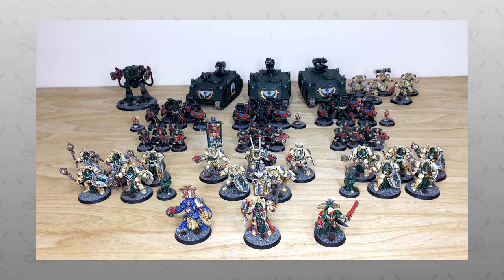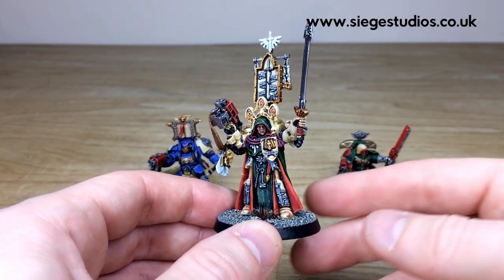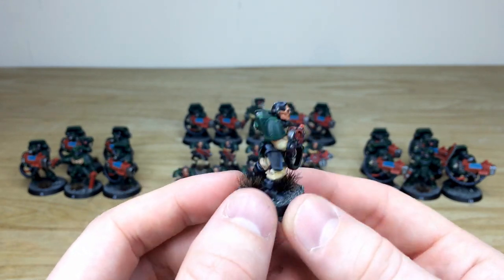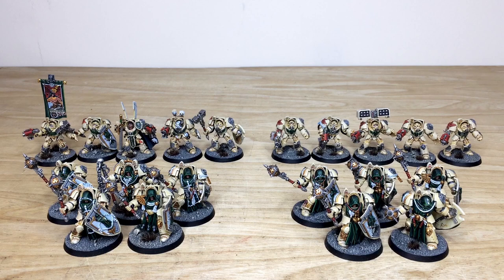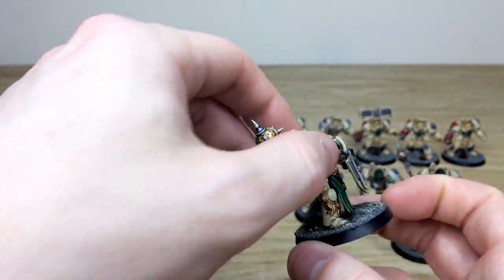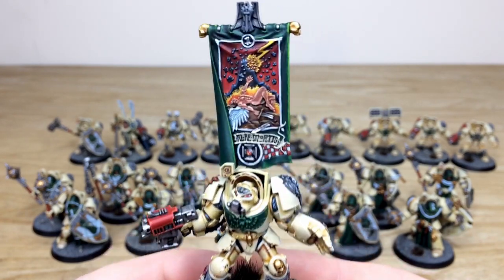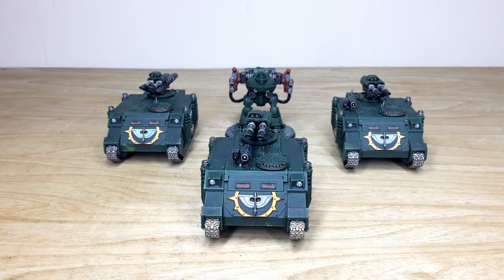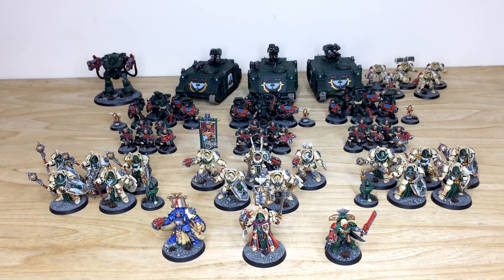PAINTING SHOWCASE: Dark Angels Space Marines Army Warhammer 40k 9th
On today's showcase we have this awesome Dark Angels Space Marines army, just in time for Warhammer 40k 9th Edition. All models have been completed to our Silver painting level.

Join us as we upload a new showcase on Monday, Wednesday and Friday every week.